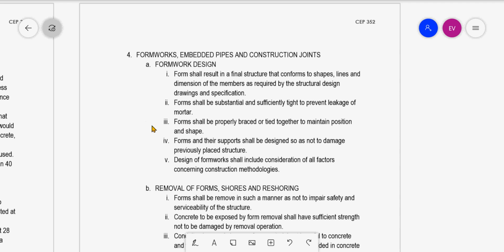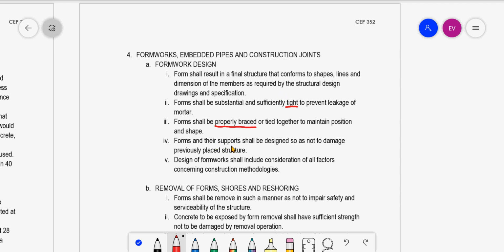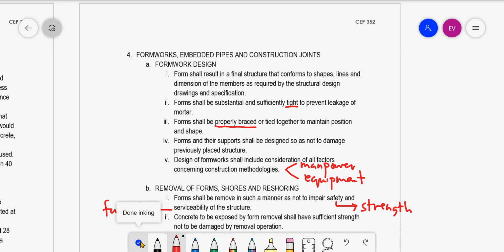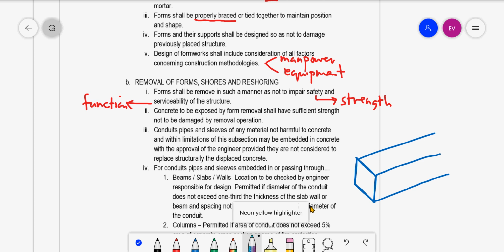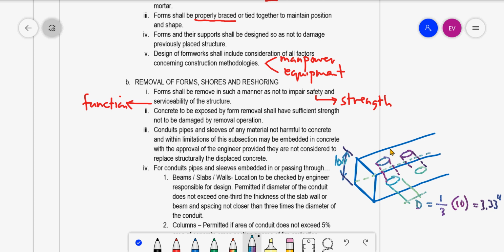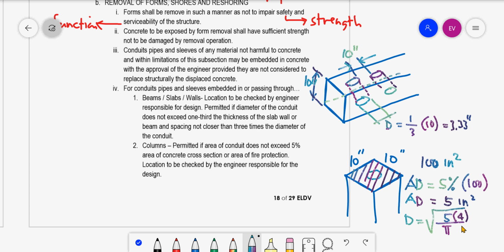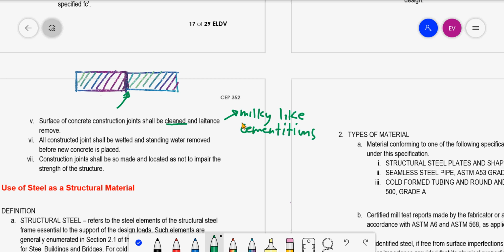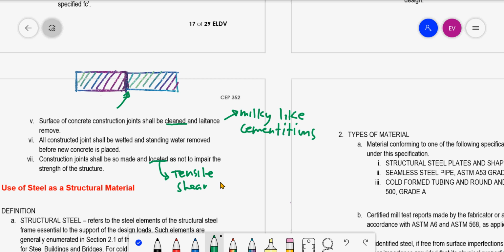CEP 352 concrete part 2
Concrete as a structural material